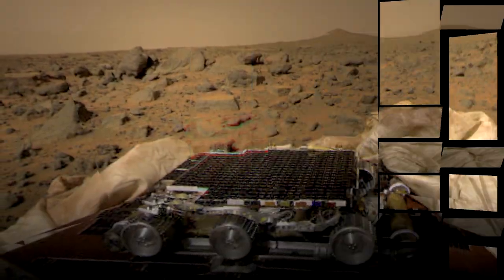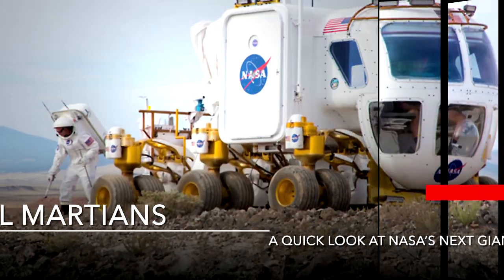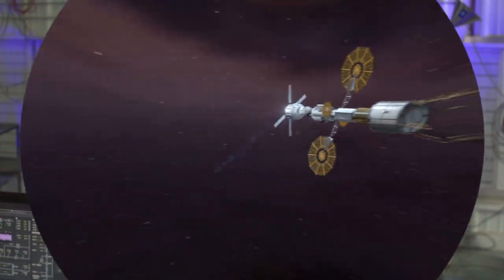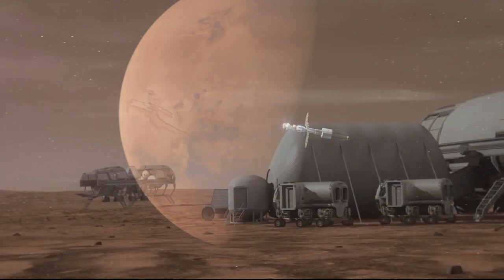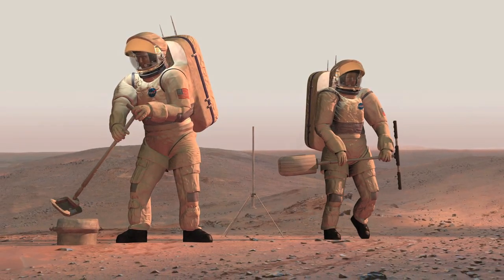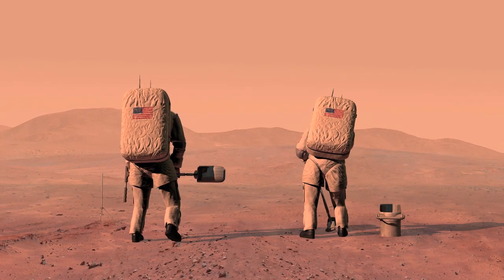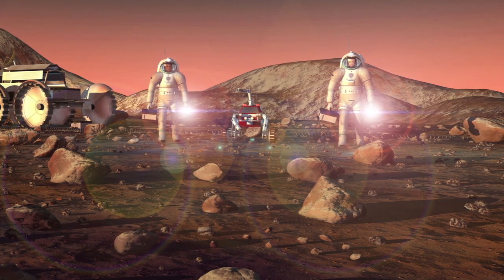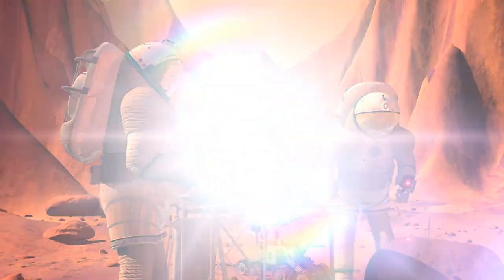Real Martians Moment: Waste Not, Want Not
Abigail Ryan works on solid oxide fuel cell technologies at NASA’s Johnson Space Center. It’s a power source that uses oxygen and methane to create power and water – that’s pretty resourceful. This type of fuel cell technology could be used to power future lander spacecraft touching down on Mars. Her team is also looking at ways for future Mars missions to develop multi-purpose technologies. Common components used across multiple technologies will be easier to fix and the mission won’t have to travel to Mars with as many spare parts – which will save fuel because of the lighter load. Finding new ways to make the best use of what’s available will definitely help on NASA’s Journey to Mars.